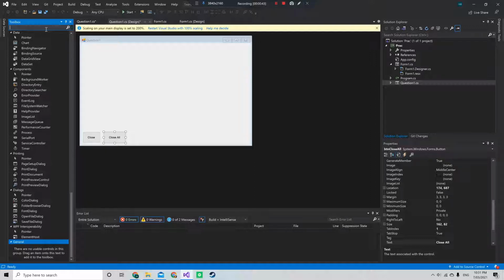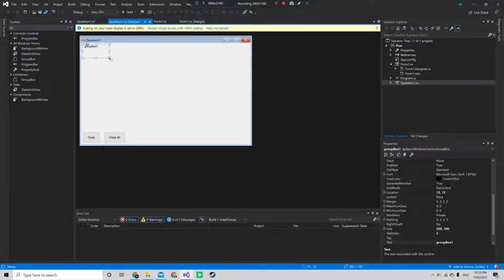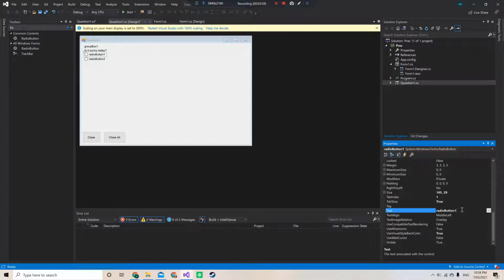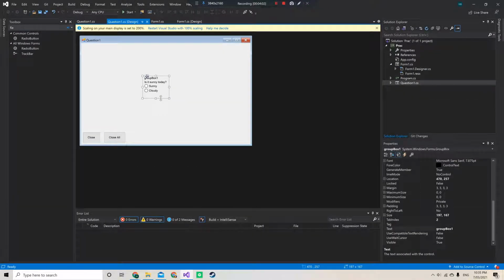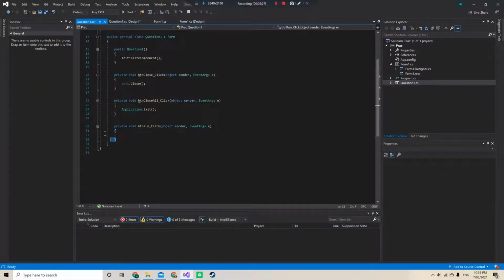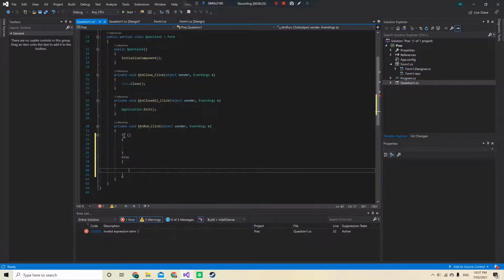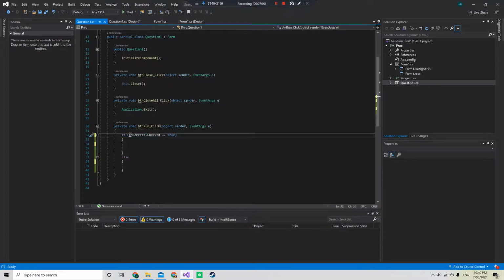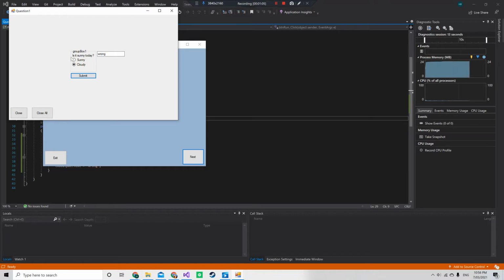Visual Studio - Windows Forms - Making a multiple choice question